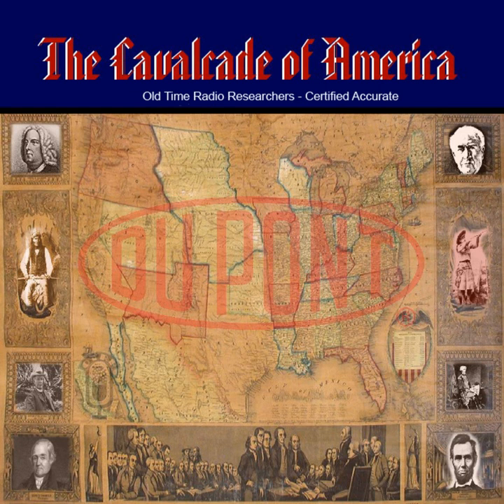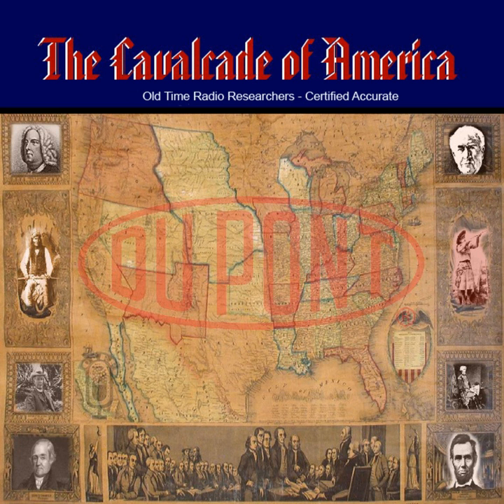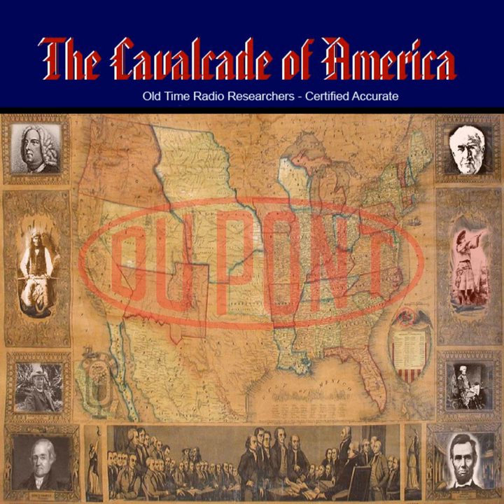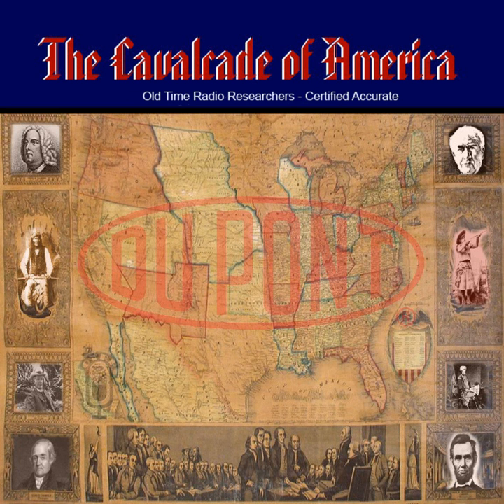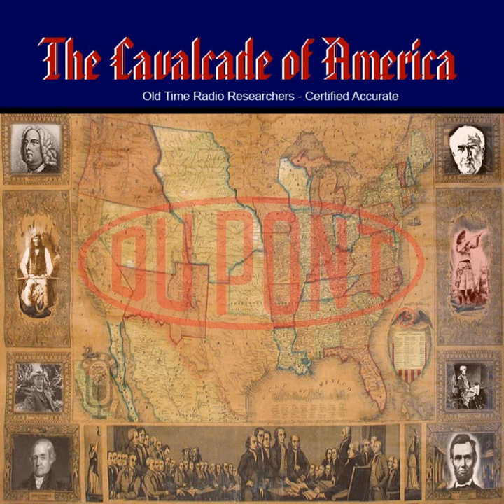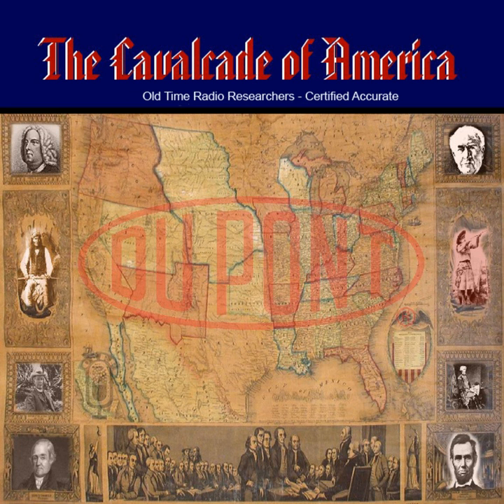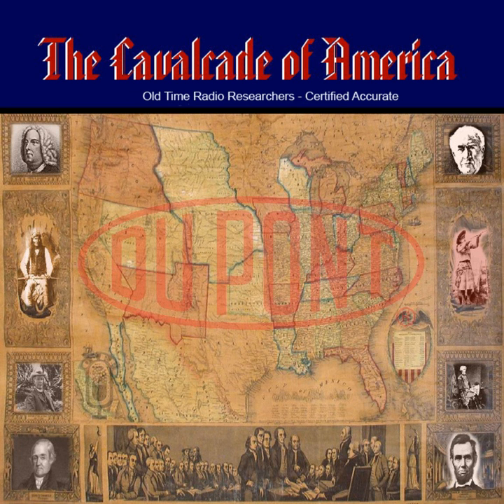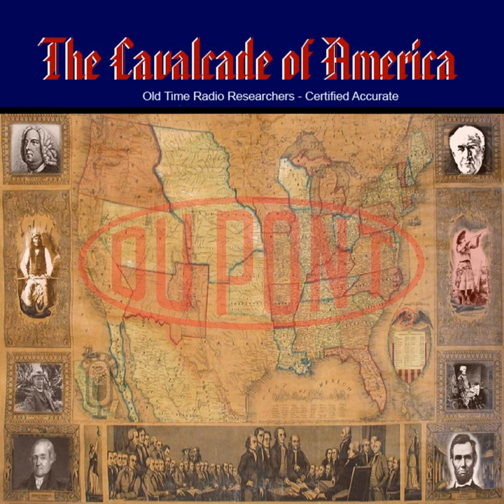Cavalcade of America - CALV 470317 515 The Man with Green Fingers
Cavalcade of America